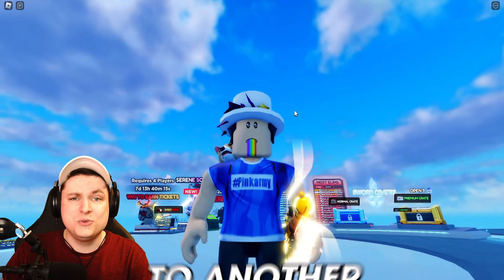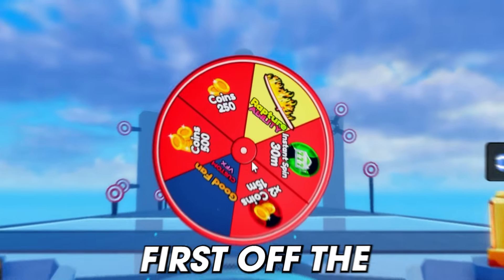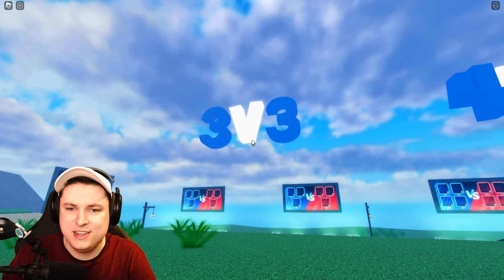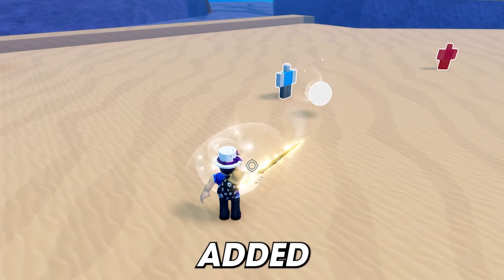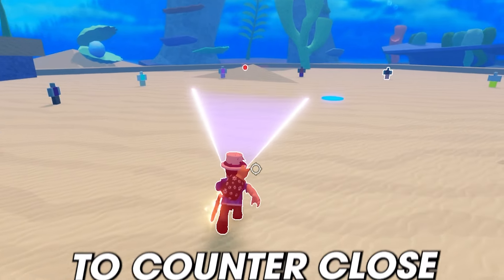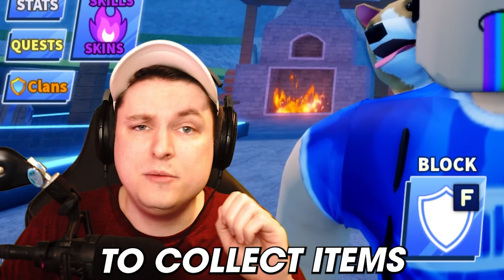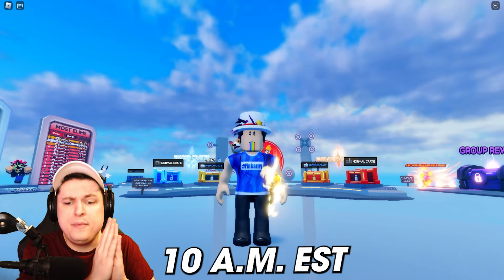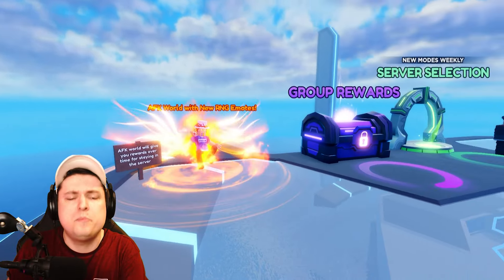NEW ABILITY & DUNGEON'S CRAFTING - Blade Ball Update Preview